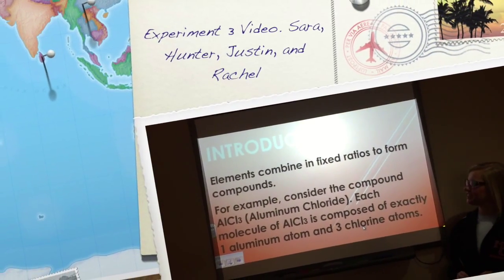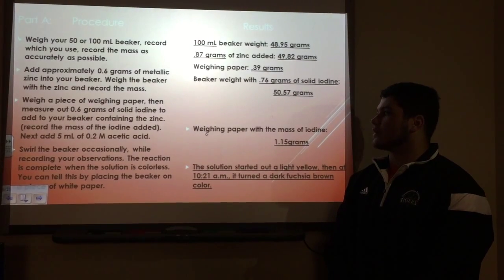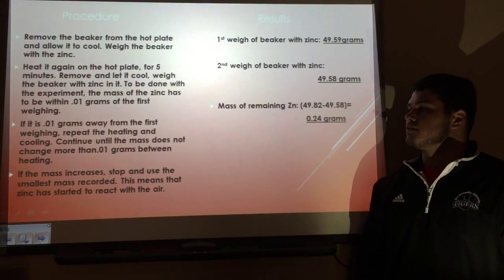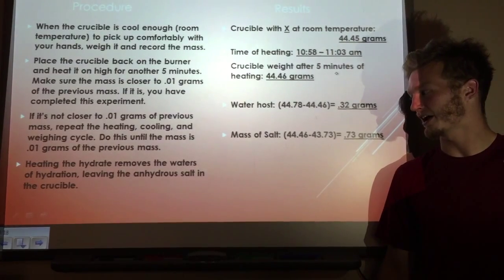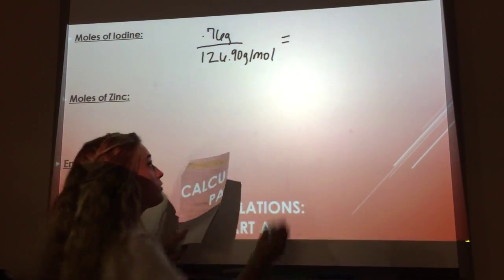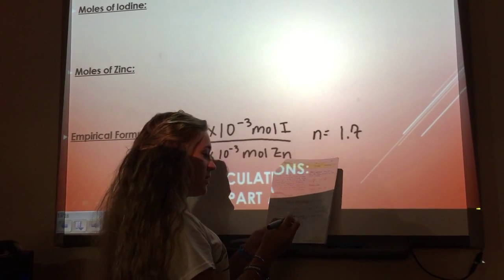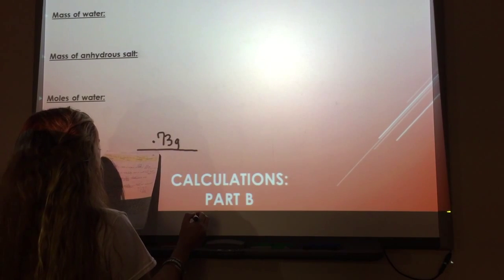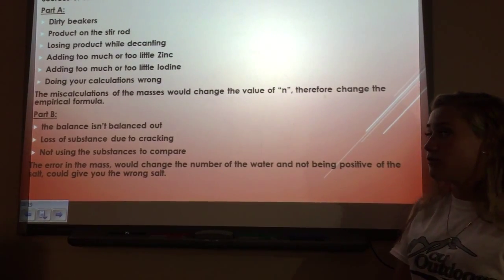Chemistry video Experiment 3